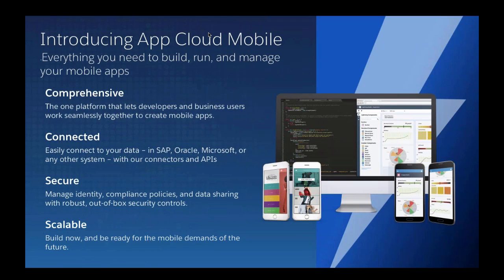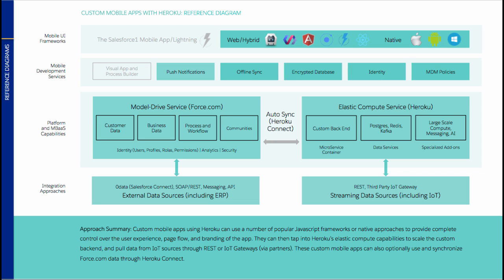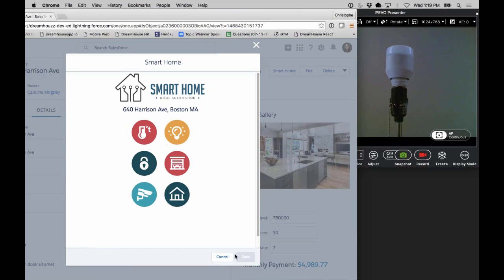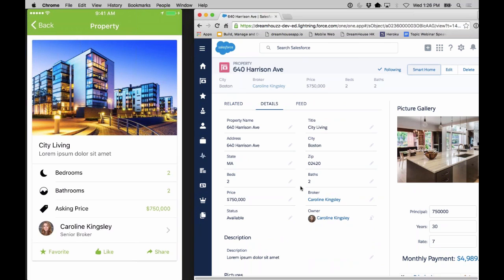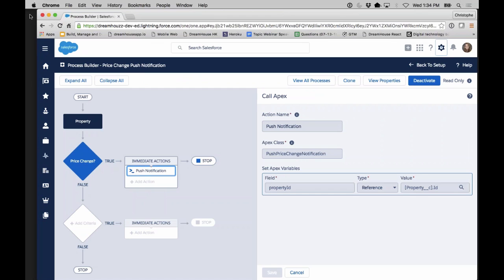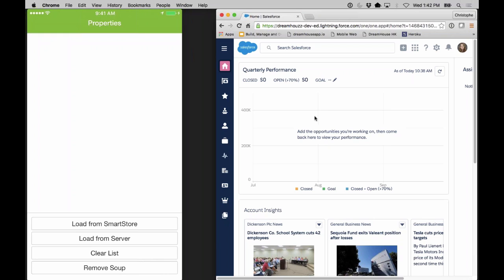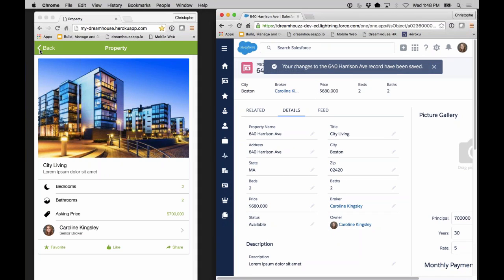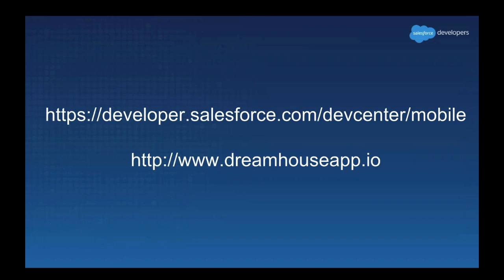Build, Manage and Deploy Mobile Apps Faster with App Cloud Mobile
Want to build mobile apps faster with the new App Cloud Mobile? In this session, learn from Salesforce mobile development experts as they show you how to build, deploy and manage mobile applications using the Mobile SDK, Heroku, Lightning Components and the Salesforce1 mobile app.

In this exclusive webinar you'll learn about

- Developing apps for iOS, Android and Hybrid Mobile environments with App Cloud Mobile
- Using Heroku as Mobile Backend as a Service (MBaaS)
- Building and Deploying Mobile Apps with Salesforce1